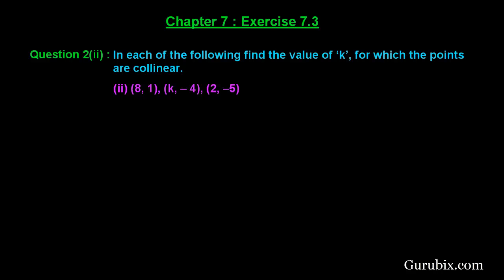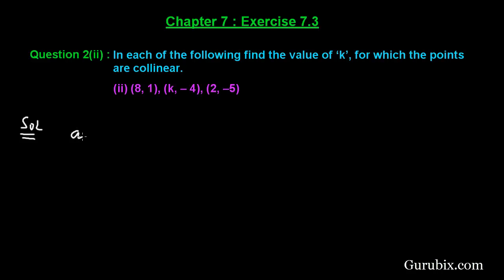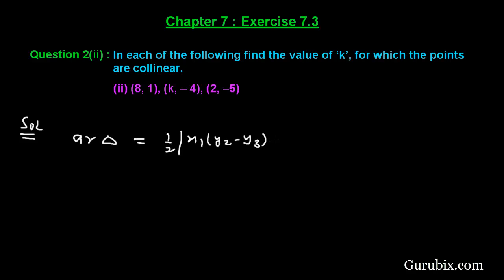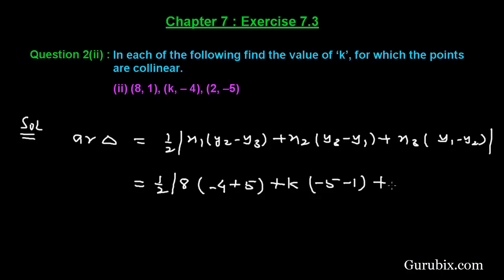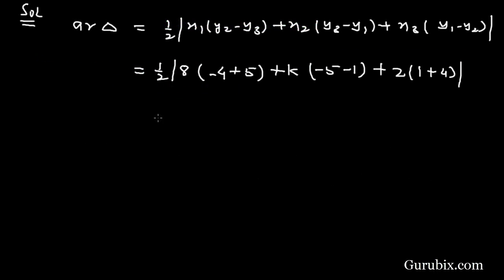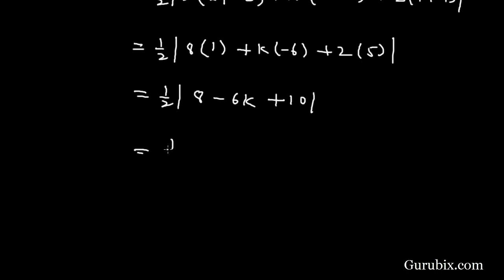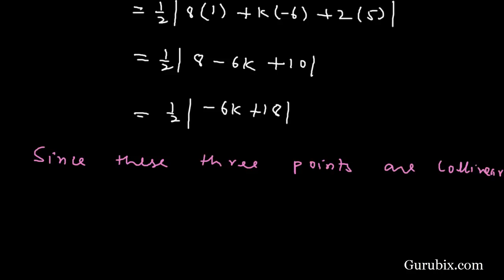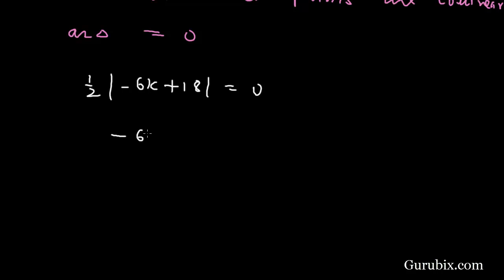Ex 7.3 : Q.2(ii) : In each of the following find the value... Ch 7 | Math for Class X CBSE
In this video, we have solved the question" In each of the following find the value of 'k', for which the points are collinear. (ii) (8, 1), (k, - 4), (2, - 5)."